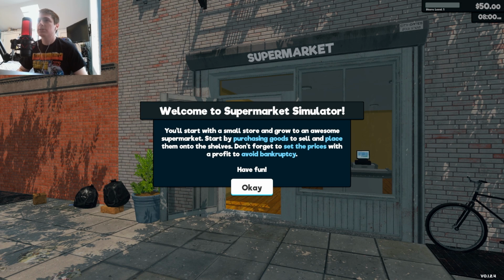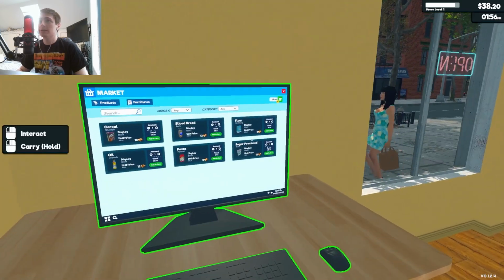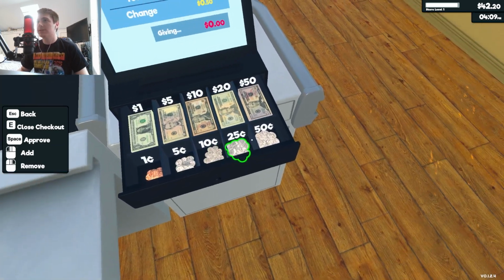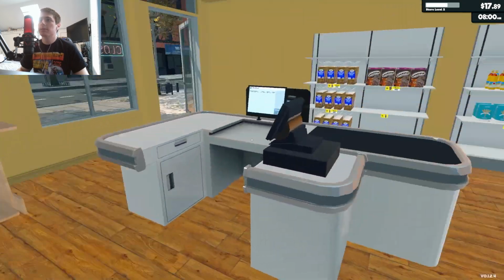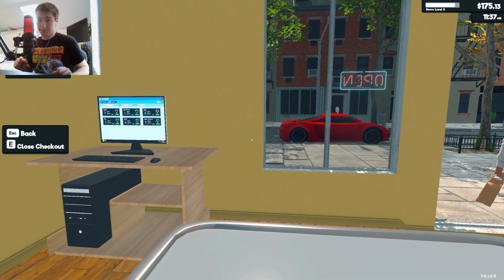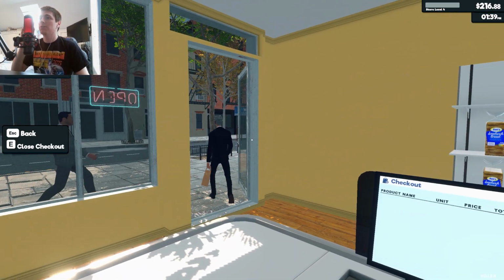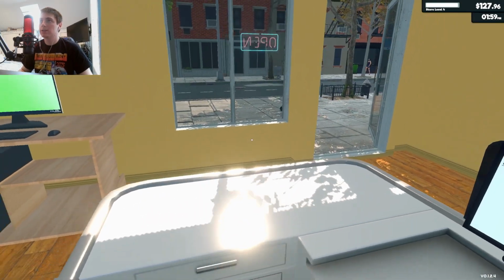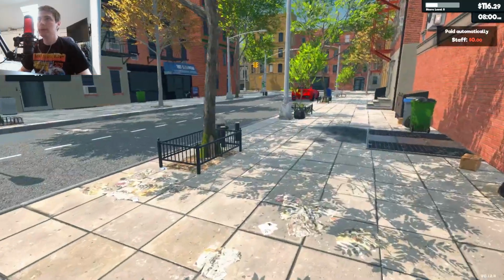ADHD Kid Opens A Convenience Store! (7 day challenge) | Supermarket Simulator (Ep. 1)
In today's video I start the journey of seeing how well I can run a convenience store in just 7 days (or one week) in the game Supermarket Simulator. Watch me scream at customers and go slowly insane growing my supermarket empire. Will I succeed, or will I go bankrupt? Only one way to find out!